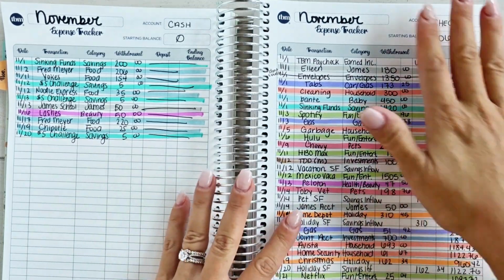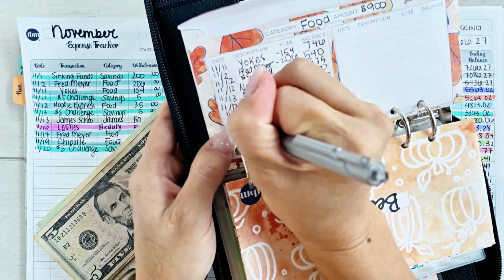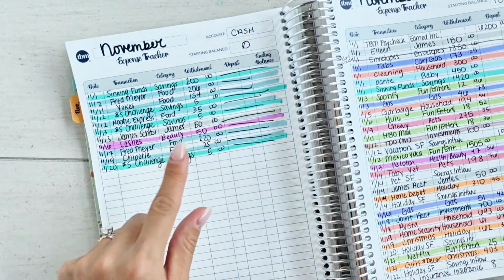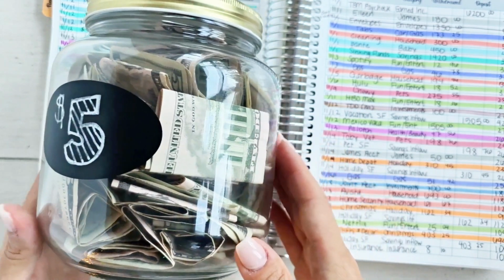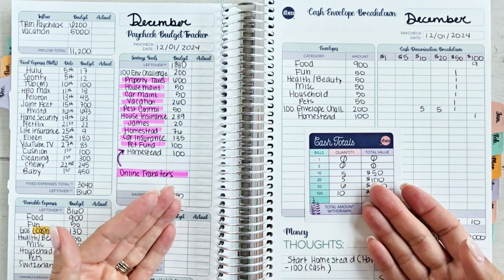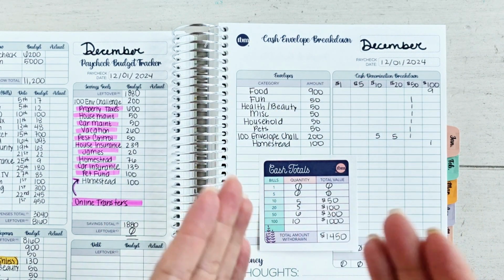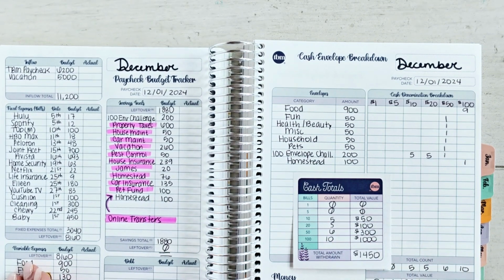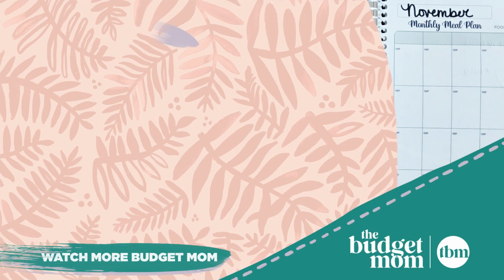Money Morning Routine | The $5 Savings Challenge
Money Morning Routine - November 26, 2024

This is how I incorporate the $5 Challenge into my life as a cash spender!

I also wanted to note that it may seem like my morning routines take a long time or a lot of time. It doesn't. If I wasn't recording or explaining my steps, I only spend about five minutes a day on my finances!

➡️ A5 SAVINGS BINDER
➡️$5 SAVINGS JAR

ABOUT ME

Kumiko Love empowers women everywhere to regain control of their financial lives. An Accredited Financial Counselor with over nine years of experience in the finance industry, she founded The Budget Mom, a community of millions of women on a path to financial fulfillment.

She's also the creator of the wildly popular Live Rich Planner® and Budget by Paycheck® Workbook. Love has been featured on Good Morning America, the Today show, CNN, CBS, ABC and in USA Today, US News, World Report, Huffington Post, Money Magazine, Parents Magazine, the Washington Post, and Real Simple. She lives in Spokane Valley, Washington.

GET STARTED